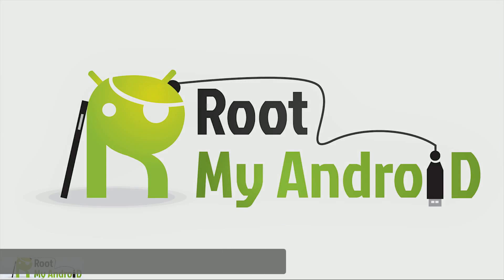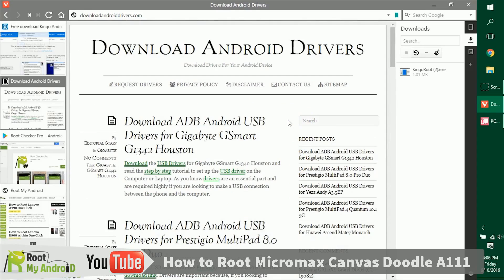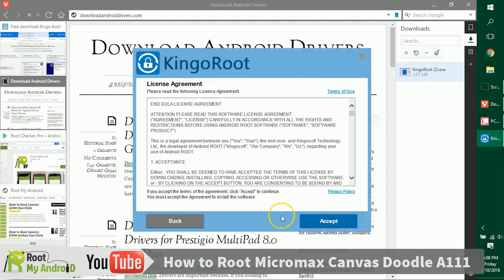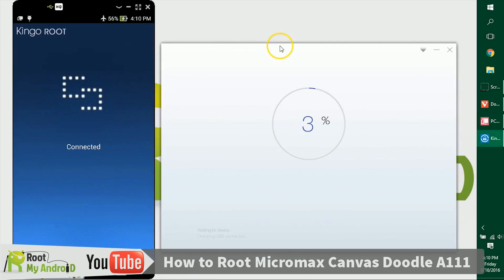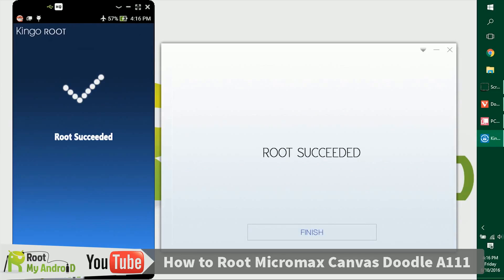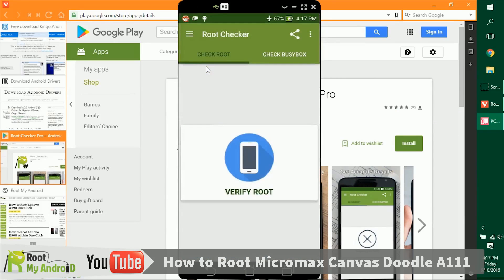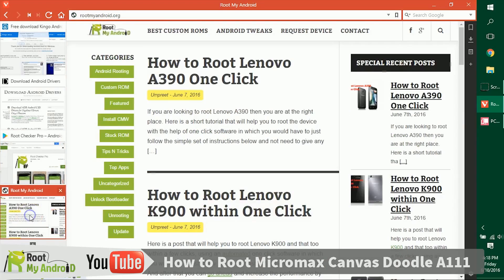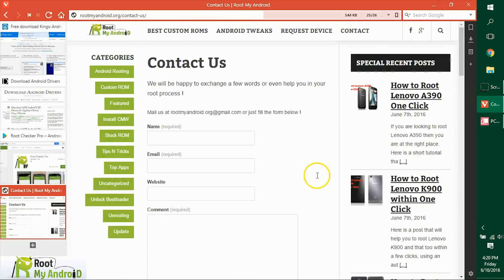Root Micromax Canvas Doodle A111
Here is a tutorial which will help you to root your [device] with just one click, and automatically without you having to pass any commands in the command prompt window, and flashing anything.

 Having watching this video you will be able to root and get a good grasp about Android Rooting i general, and what all things open up after you root your android device. Below are some of the things which you should be having and get done before you begin with the process to root your android device.

So finally below are the instructions to help you Root your android device.

1. Install Root Kingo on the Computer or PC
2. Open the Root kingo and connect your phone with the help of the USB cable.
3. Then click on the 'Root' button
4. Wait for the process to complete, do not disconnect device, and don't close root kingo till then.
5. As soon as it completes, disconnect and Reboot the [device].

Some Recommended Blog Posts:

1. Things to do after Rooting your Android Phone

2. Increase RAM of your phone

3. How to use Link2SD to increase Internal Memory

4. Best Custom ROMs for your Android Phone

After that you can check the root access, whether the [device] is rooted or not with the help of the Root Checker Pro App.